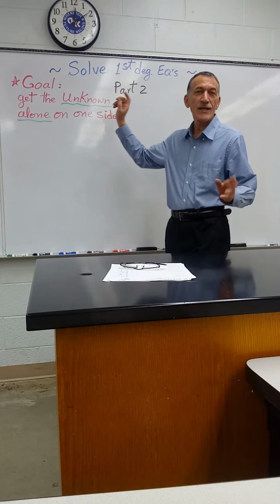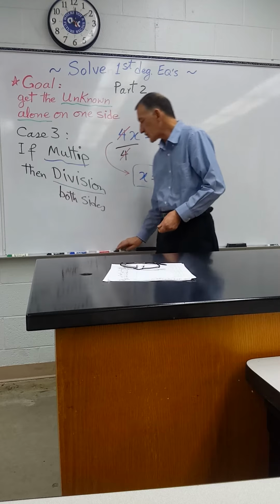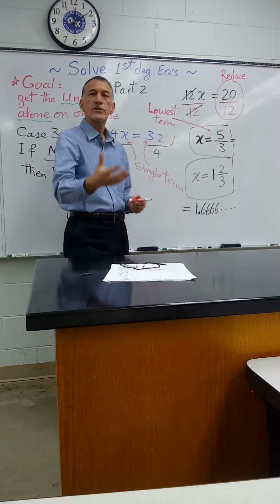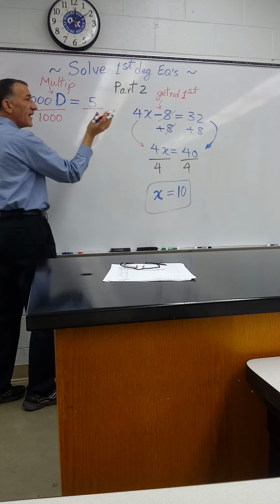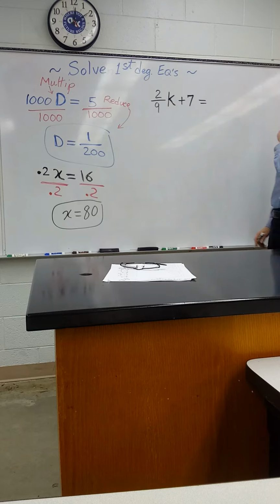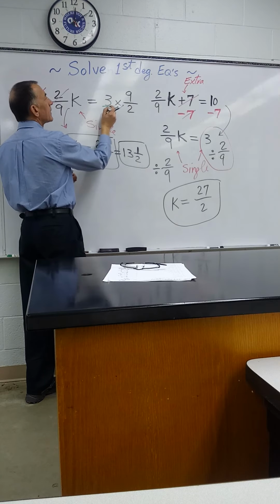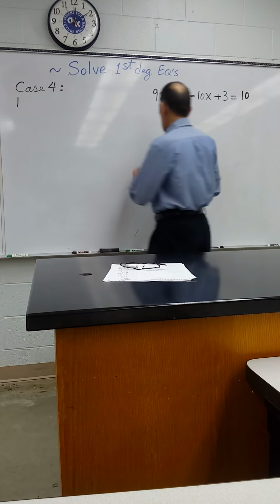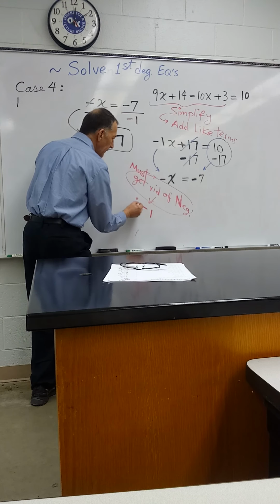How to Solve Equations - Part 2 , Fazi Arabi , Spg 20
Math - Algebra - Solving equations